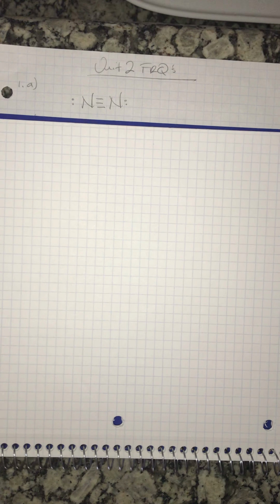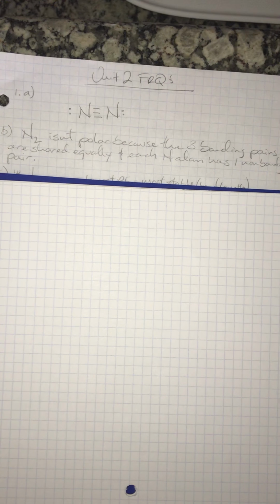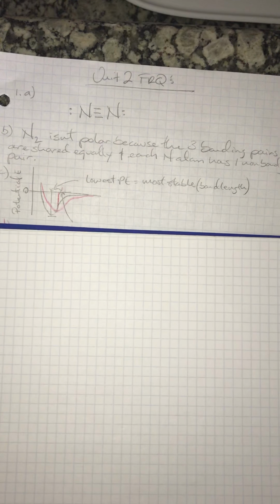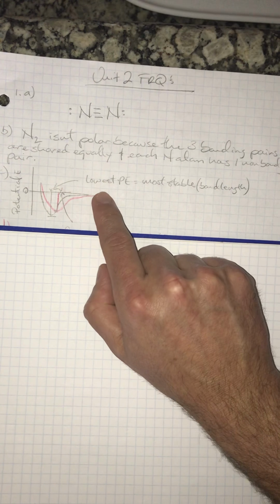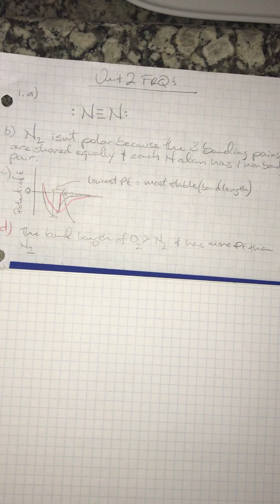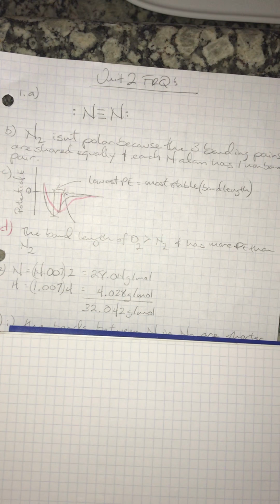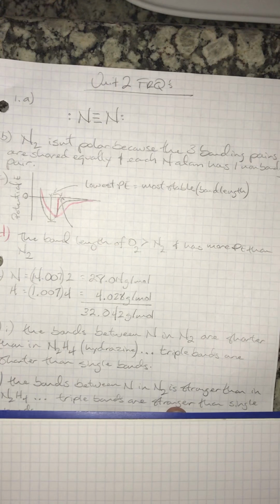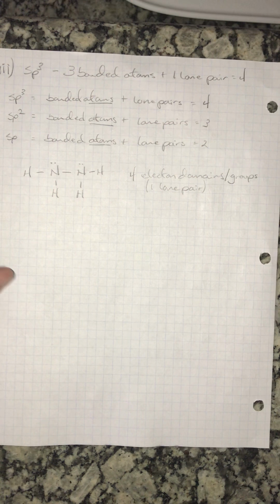Unit 2 Progress Check FRQ